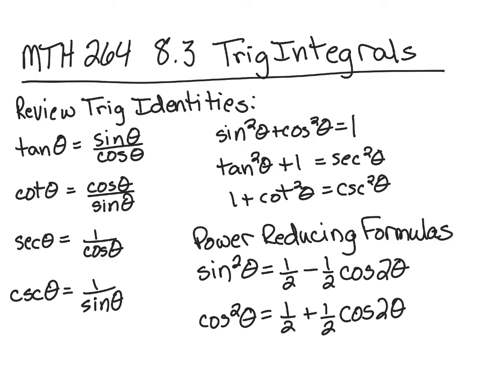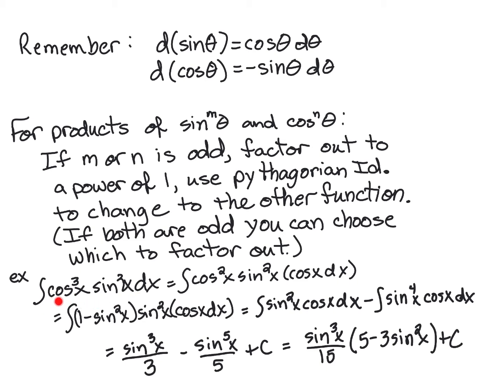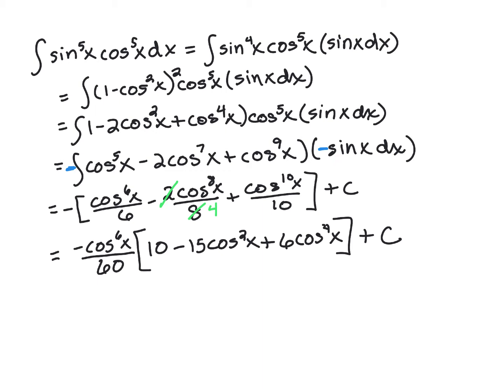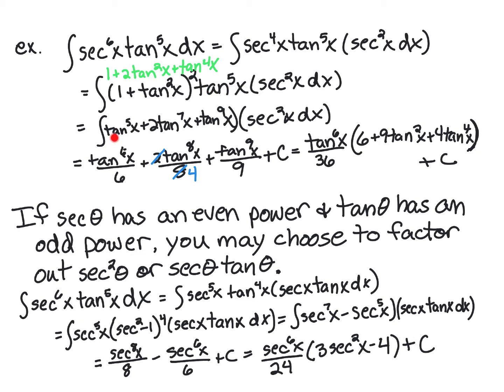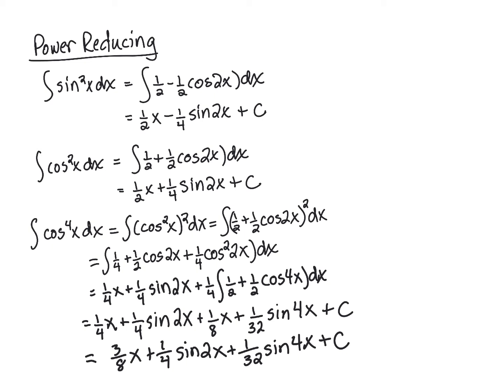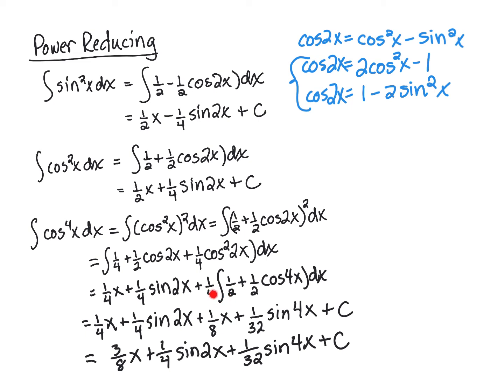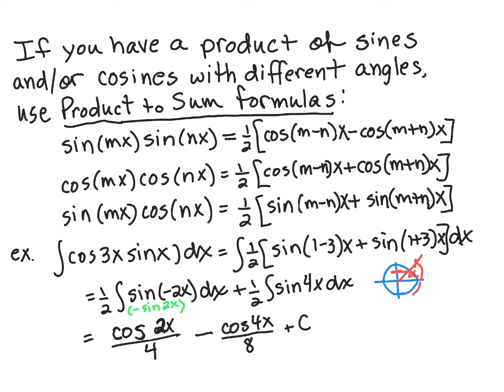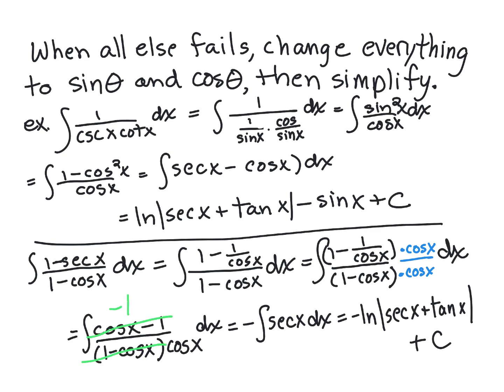Mth 264 8.3.mp4